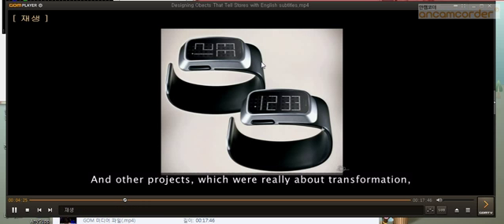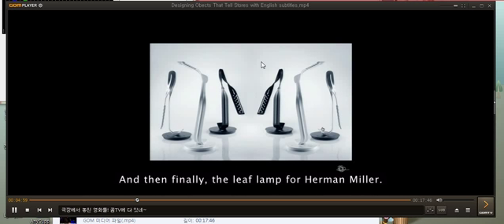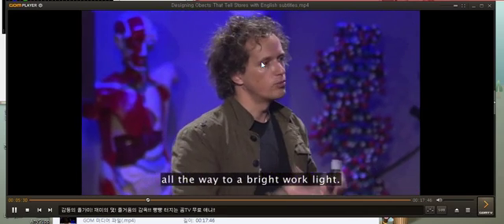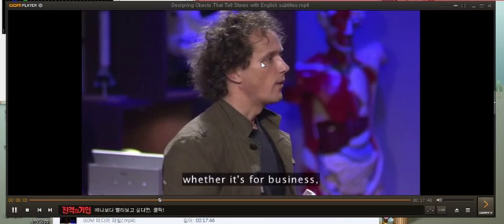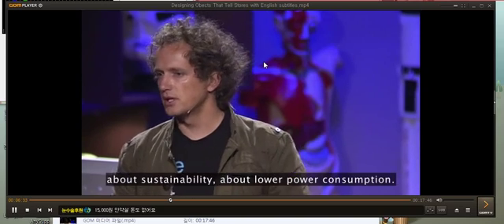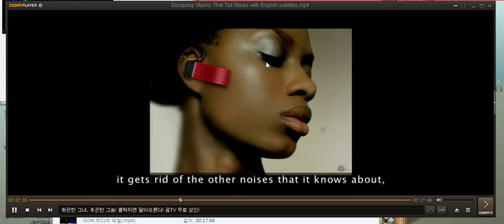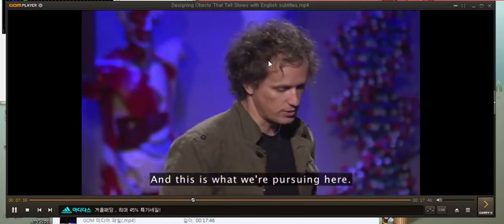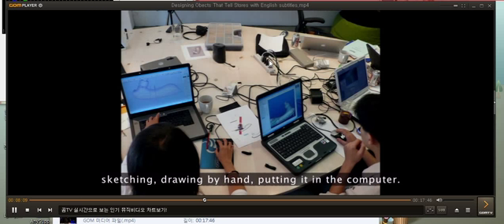동명Section 3 Section 4